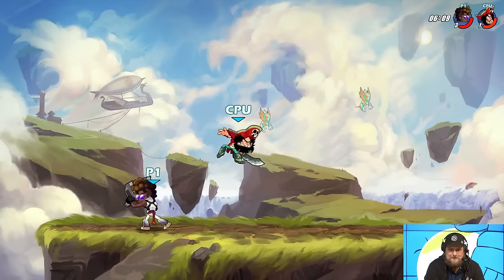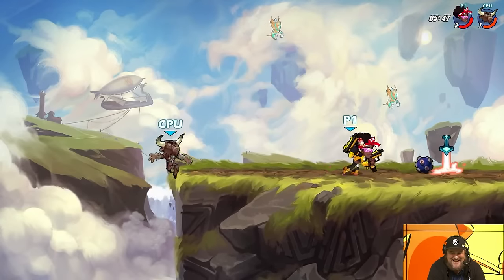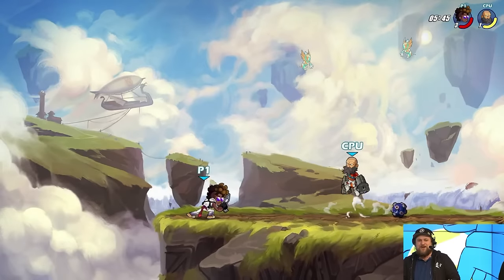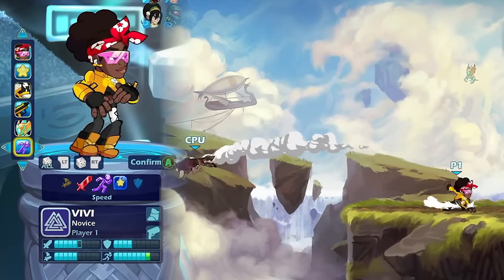New Brawlhalla Legend Vivi in 8 Minutes or Less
spin spin spin spin

eggsoup is a Brawlhalla player that loves to play Brawlhalla and hit Brawlhalla combos. eggsoup also has made many Brawlhalla guides that teach about Scythe in Brawlhalla, among many of the other weapons like Gauntlets in Brawlhalla -- both of which Mordex wields! We all recognize this paragraph exists to say the word Brawlhalla as many times as possible, but does it actually work to suggest Brawlhalla videos like Brawlhalla ranked or Brawlhalla gameplay or Brawlhalla crossover more frequently? Who knows! The best Brawlhalla or best in Brawlhalla told him to do it, so he's trying it out! Hopefully it helps boost his career (or his elo to Diamond or Valhallan Brawlhalla rank, haha!) so he can continue making Brawlhalla videos and Brawlhalla clips for all of you! Heehee! This is such funny Brawlhalla moment of Brawlhalla, eggsoup would say. He says that all the time.